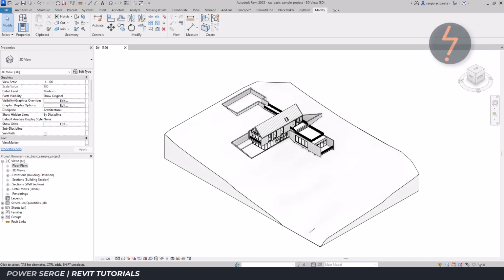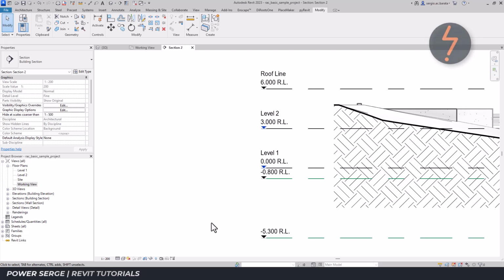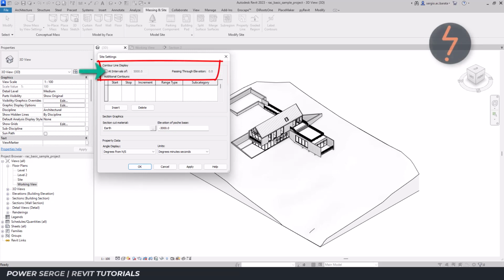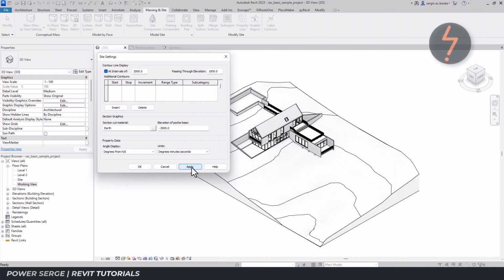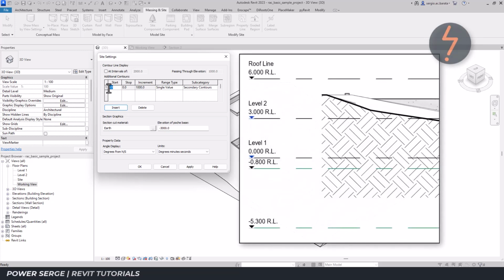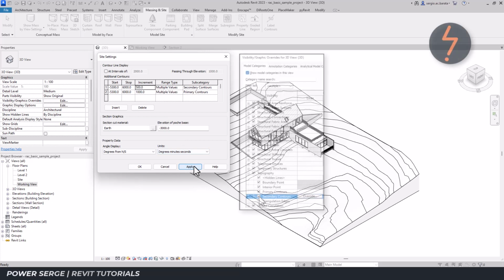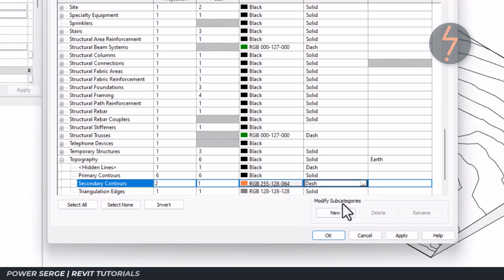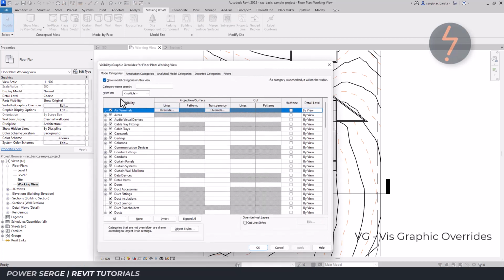How to Add and Customize Contour Lines in Revit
This tutorial demonstrates how to add and manipulate contours in Revit. Watch as I show you all the controls and settings that you need to know.

Please support me - every little bit helps keep bringing you more great content:

• 3Dconnexion SpaceMouse Wireless

00:00 - [Intro]
00:19 - [Plan View Set-Up - Vis Graphic Overrides]
00:55 - [Sectional Reference View]
01:29 - [Launch Site Settings]
01:55 - [Site Settings - At Invervals Option]
03:10 - [Start & Stop Values - Primary Contours]
04:05 - [Secondary Contours]
04:46 - [Object Styles]
05:54 - [Override Object Styles]
06:15 - [Add Contour Labels]